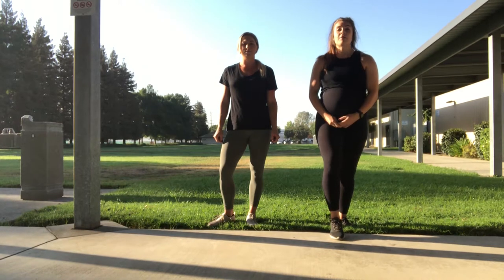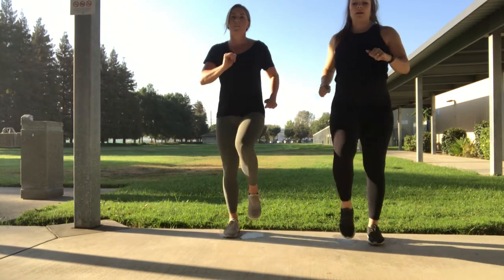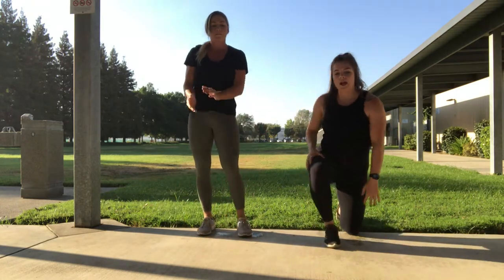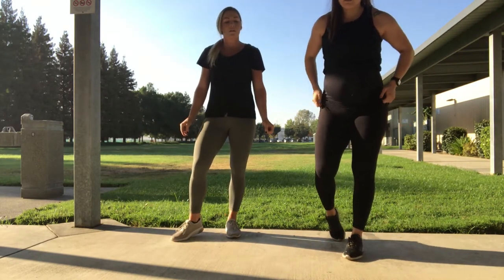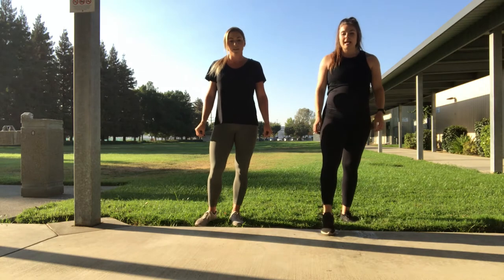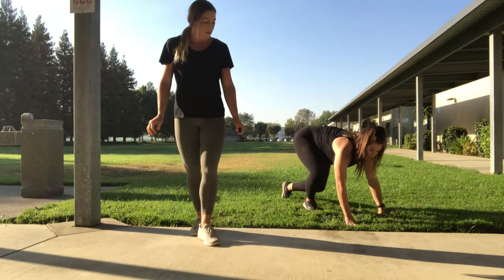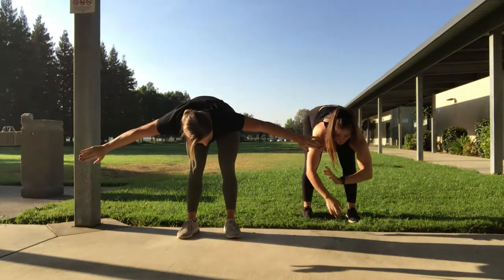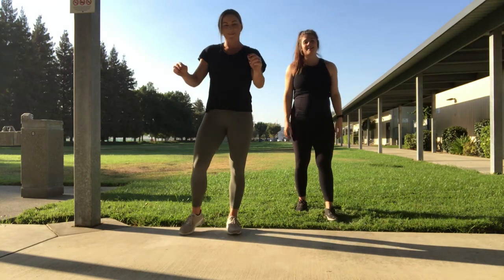2021 TCOE 15-Minute Fix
Fifteen minute workout video developed by Lauren Quinones and Alex Rogers from TCOE's Nutrition Education Obesity Prevention (NEOP). Workout is shown with modifications. No equipment is required.